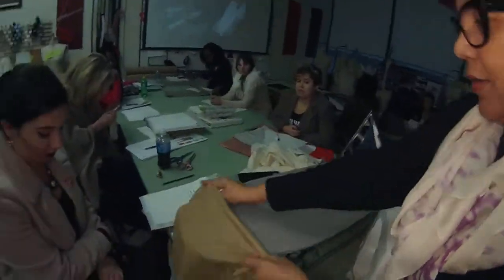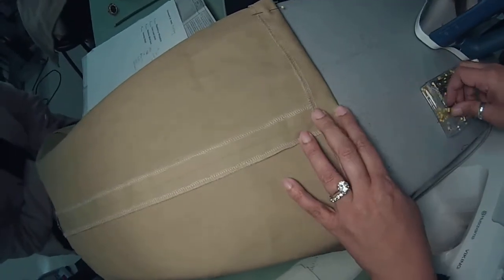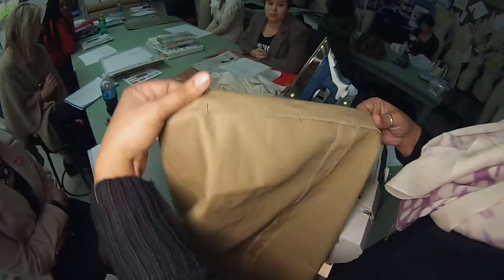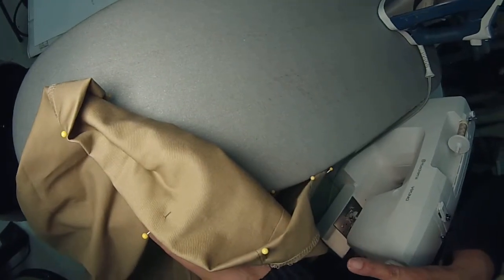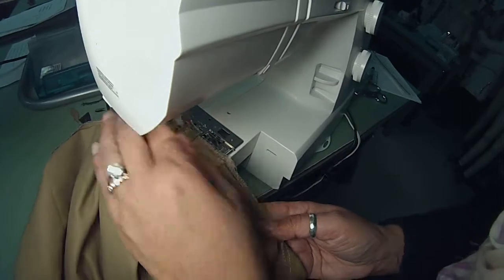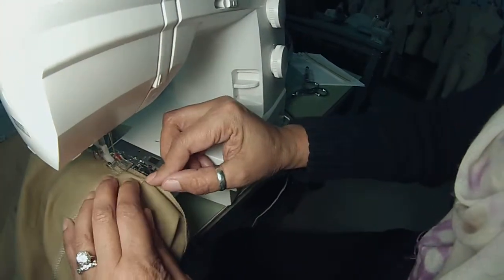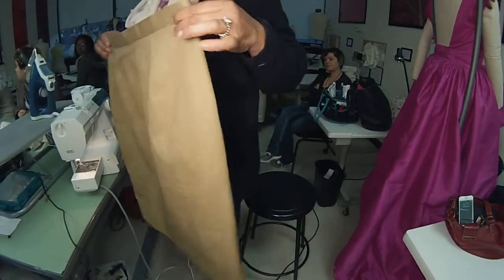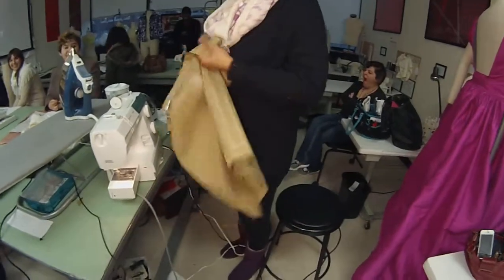Skirt: Pressing the hem up, pinning it and machine blind hemming it.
Make sure you watch the next video too.  It is the sample and teaches you the machine blind hem.  This one is how to apply it to the actual skirt.